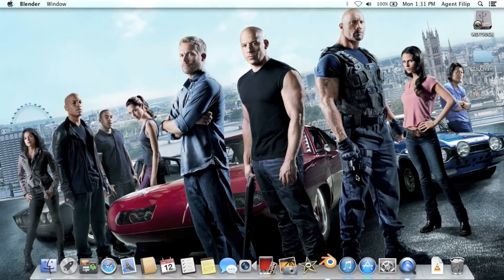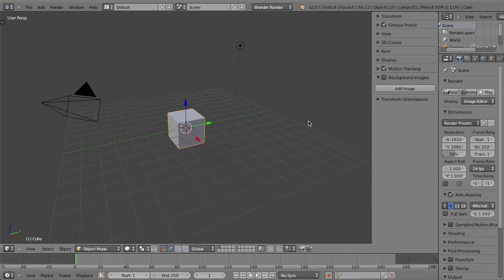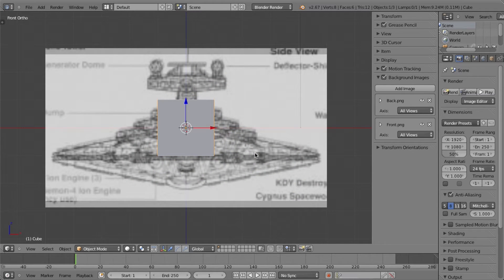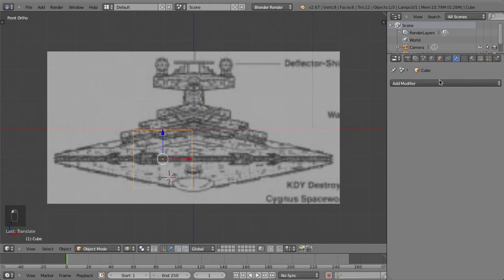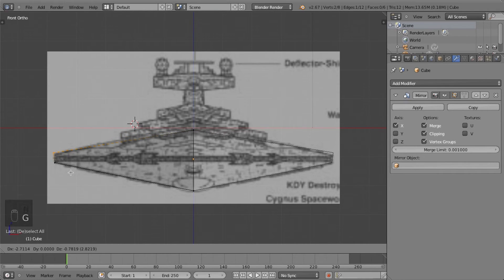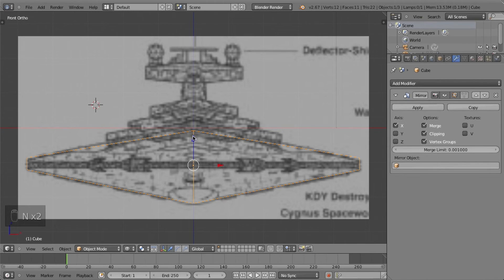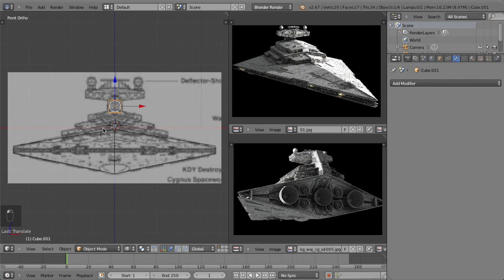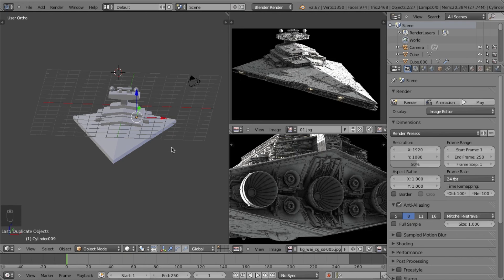Imperial Star Destroyer in Blender (Shorter Tutorial) - Part 1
Model Imperial Star Destroyer in Blender (Faster Tutorial) - Part 1 This is the first part of the three videos on how to create the imperial star destroyer in blender. :)

PASSWORD FOR FILE: F3DS